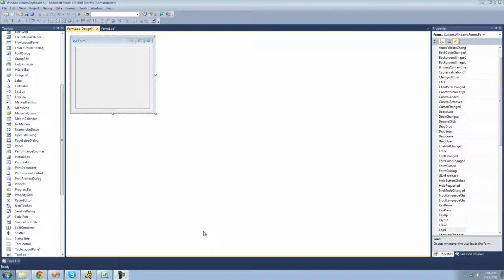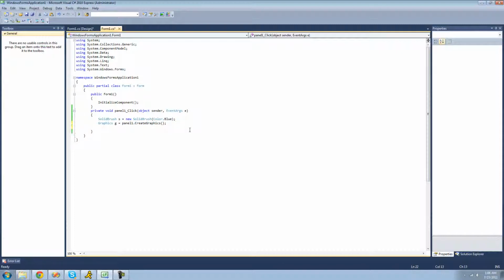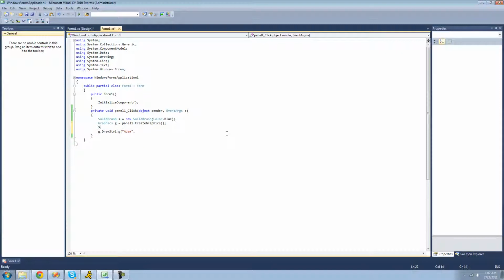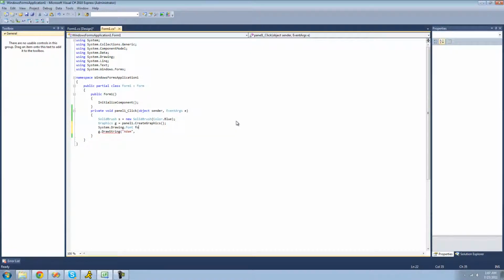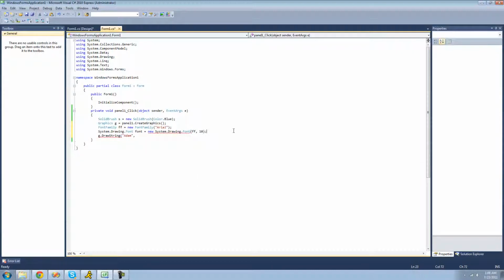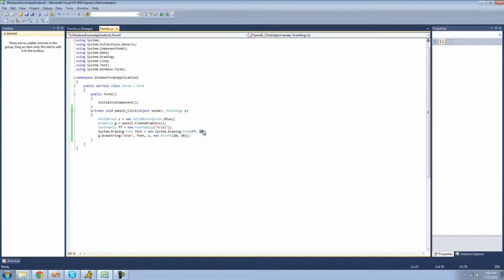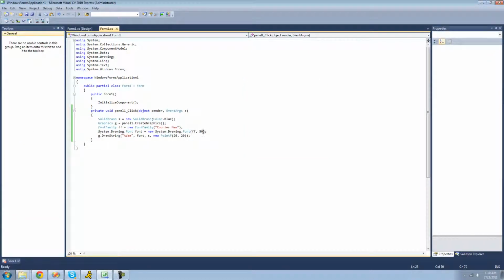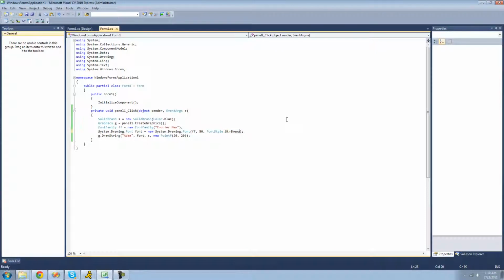C# Beginners Tutorial 123 Drawing Strings Text YouTube